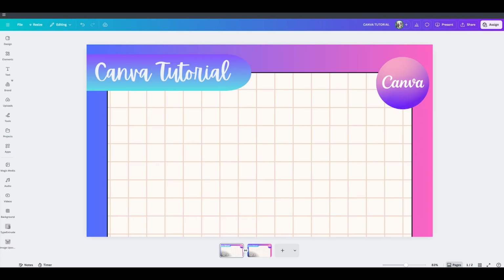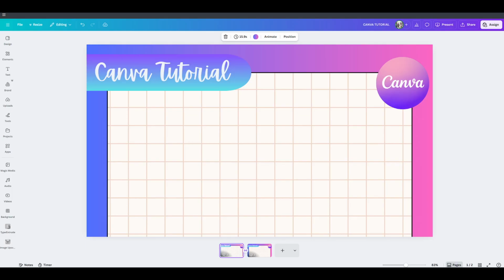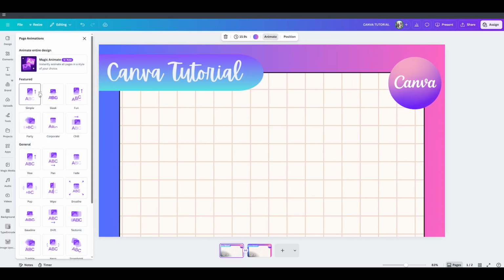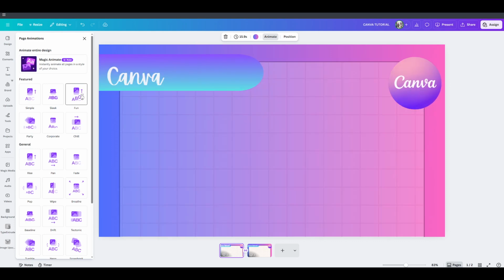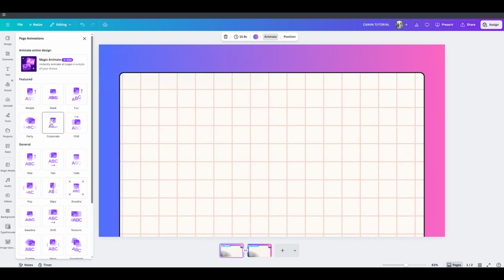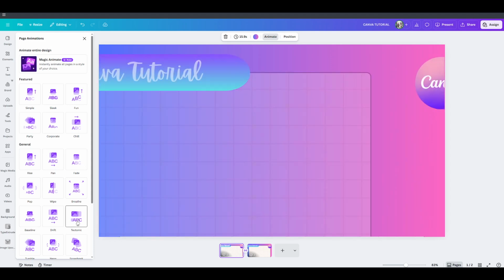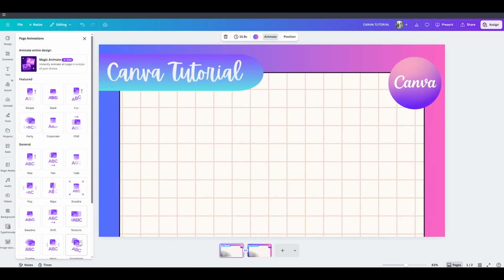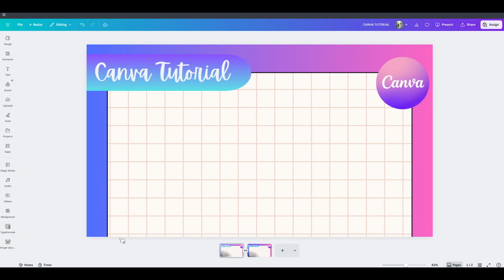How to Animate a Whole Page in Canva | Canva Tutorial 2025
Learn how to animate a whole page in Canva using built-in page animations, timing controls, and motion effects. This tutorial covers applying animations to entire pages, adjusting speed and style, previewing transitions, and creating smooth animated designs for presentations, social media posts, and videos without animating elements one by one.